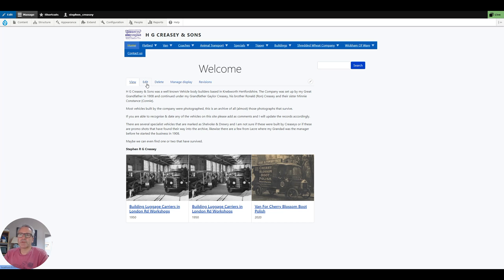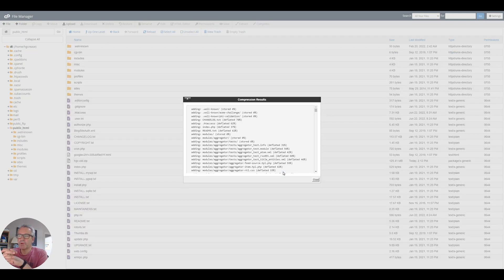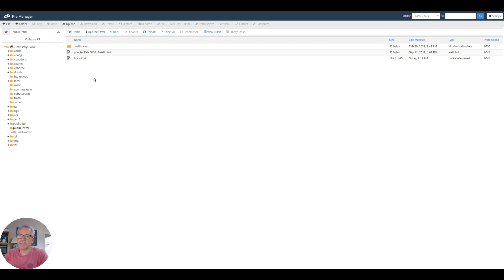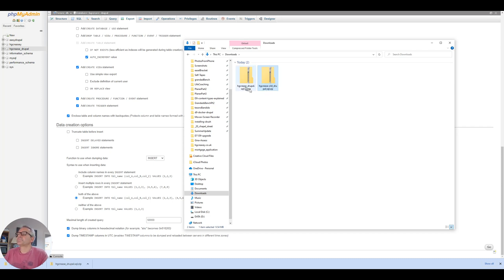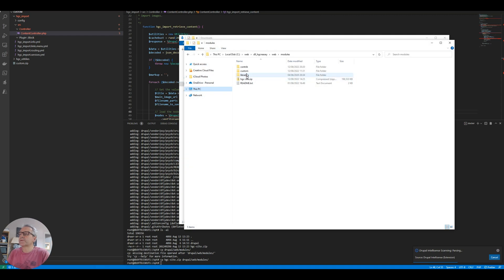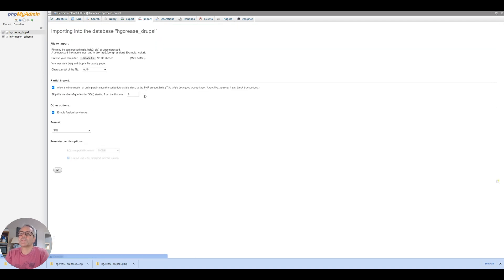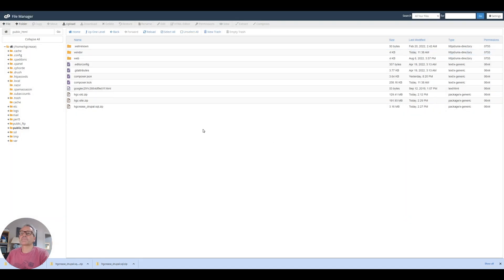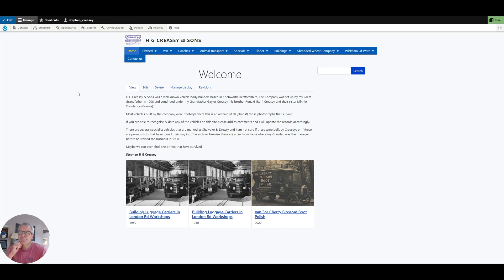Migrating a Drupal 7 site to Drupal 9 - getting the whole thing live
In this video I finish the migration from Drupal 7 to Drupal 9 and push the code and database to live.

Available for contract or maintenance work drop me a message below if interested or use my Fiverr gig to send a request for help for help